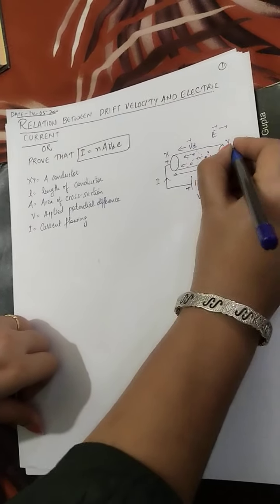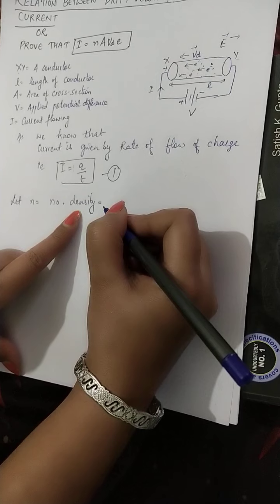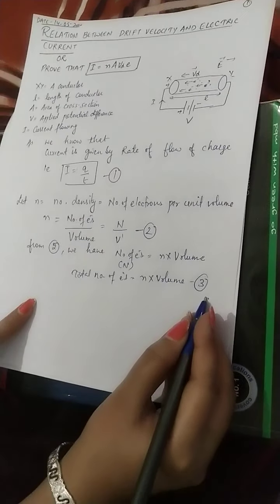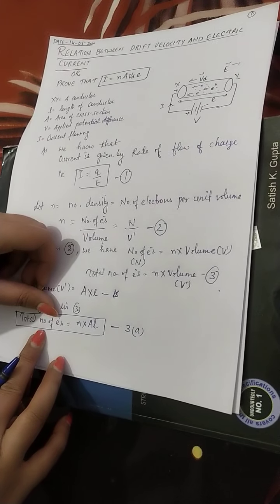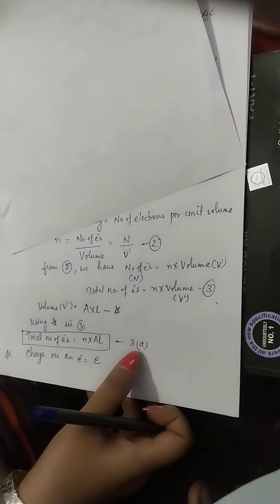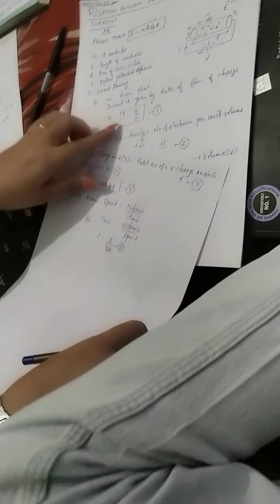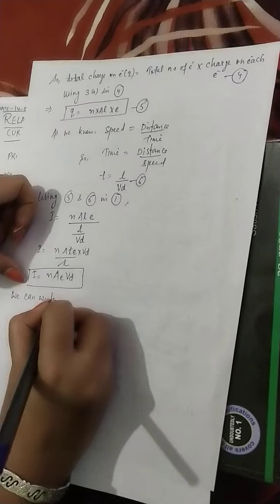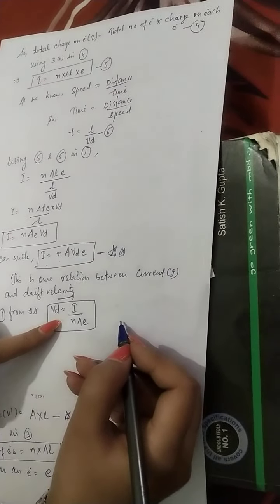Relation between Drift velocity and electric current